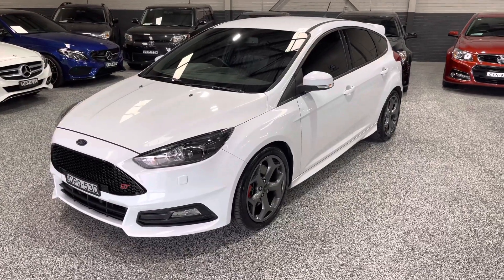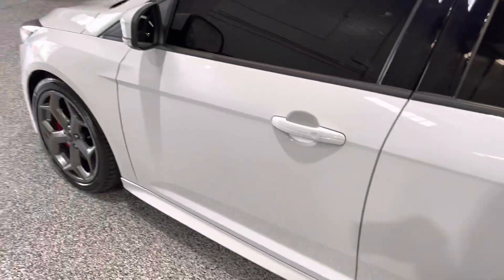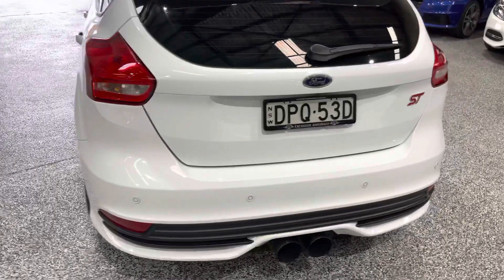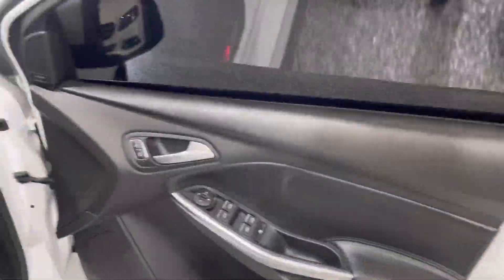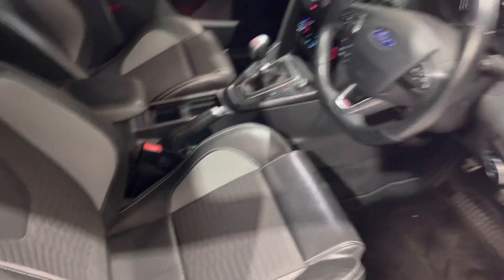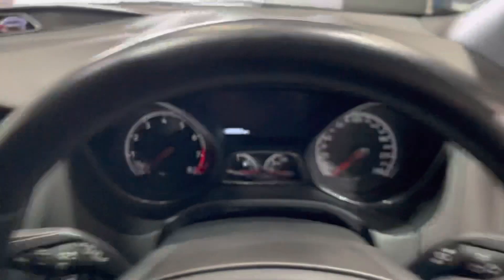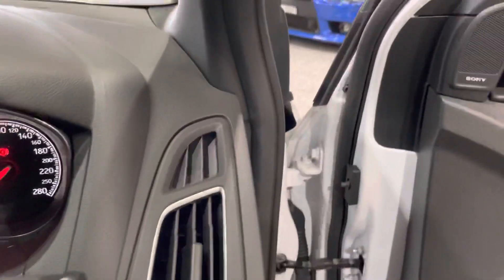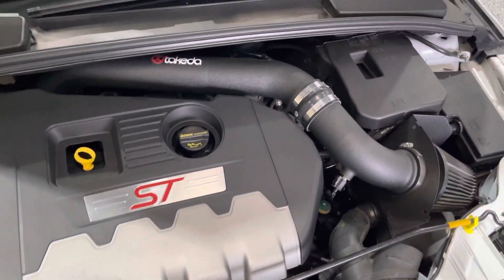2017 Ford Focus ST 68,000km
2017 FORD FOCUS ST LZ ONLY 68,000KLMS $35,999.00
FREE 5 year warranty
FREE 5 Year roadside assistance
FREE Car History Report
FREE Delivery ANYWHERE in Sydney, Brisbane, Melbourne(*Conditions apply)
Infinite Financial Services
Need finance $$$:

Speak to Our Finance Team for a competitive quote and let us show you how hassle free buying a car can be for you.

Exclusive Autohaus is an Indoor showroom located in Blacktown, we are a family owned and operated business, offering some of the best cars on the market.
As we are an indoor boutique type of operation, all our cars are via appointment only.
Our cars have had a minor service and extensive checks, have been professionally detailed and have a clear carhistory report.
Online purchasing is available, FULL HD 4K Videos available on all our cars to give you the confidence when buying online.
Finance is also available inhouse with over 30 lenders to offer you the best deals on the market.

At Exclusive Autohaus, we pride ourselves on offering some of the best pre owned cars on the market. So if your looking for a happy friendly service, that can provide you with everything.